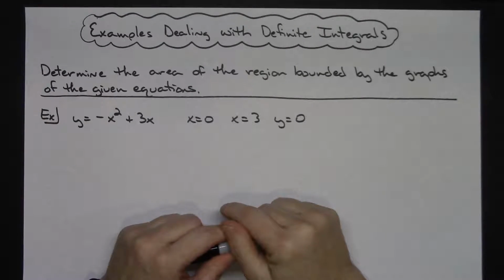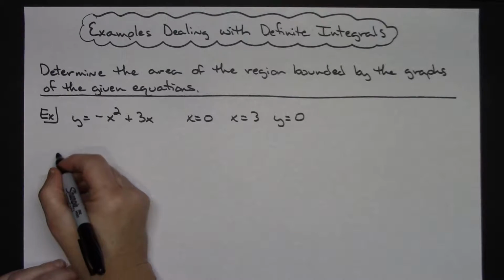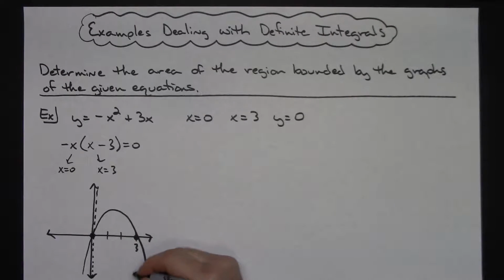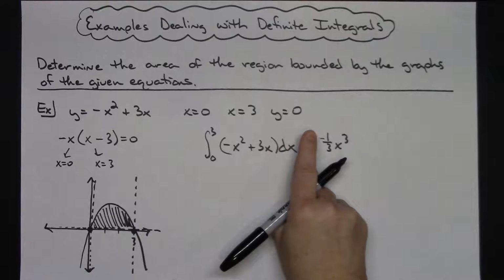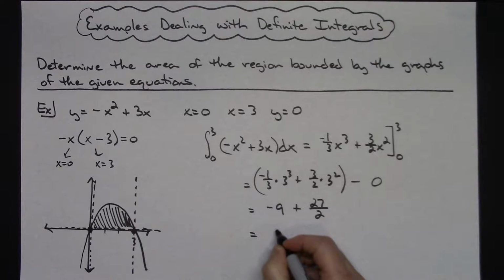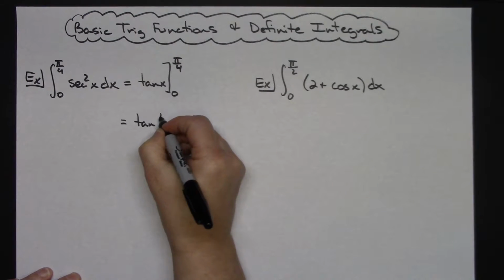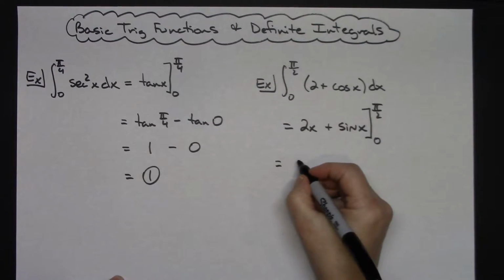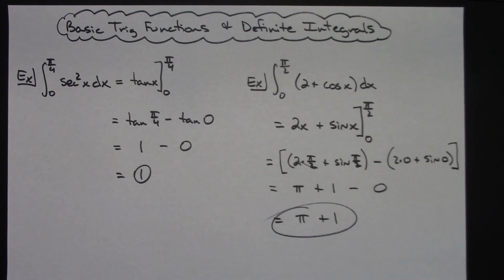3 Examples Dealing with Definite Integrals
This video goes through 3 examples of very simple Definite Integrals for someone who is just starting to work with Definite Integrals.